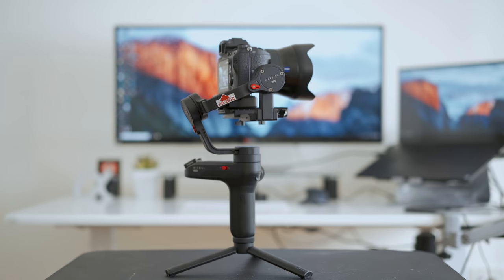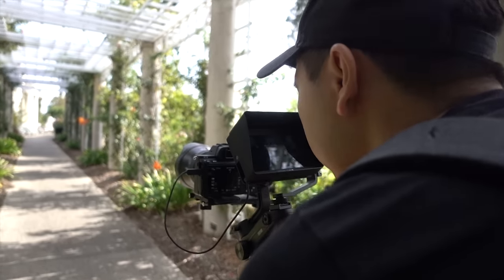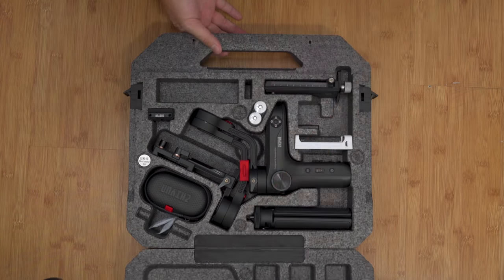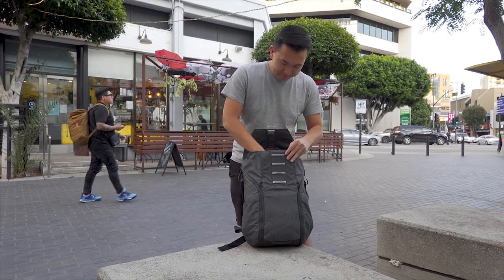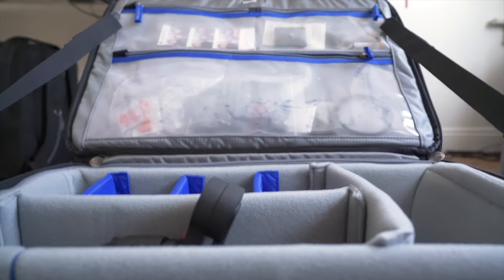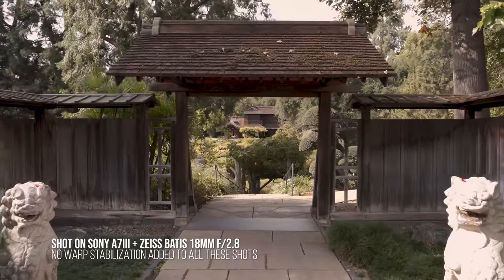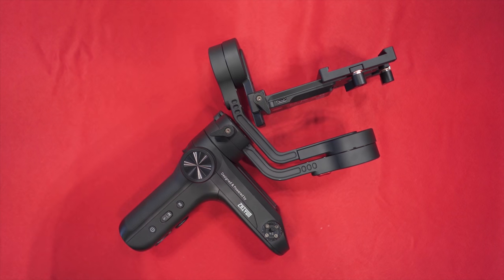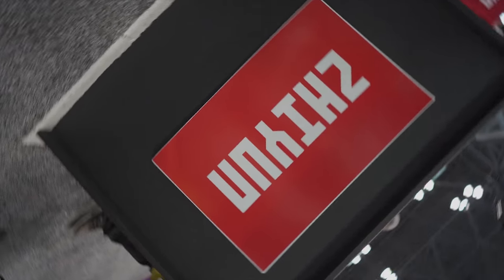BEFORE YOU BUY Zhiyun WEEBILL LAB, Watch This! + Sony a7III 16-35mm f2.8 G MASTER TEST FOOTAGE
Here's what you need to know before you buy the WEEBILL LAB!
Zhiyun Weebill LAB Pre-Order (BH)
Expand here for my Gimbal Monitor Setup!!

Samy's BeAlpha in LA RSVP(FREE!!)
Upcoming BeAlpha Events
* Make sure you get TICKETS!!

Gimbal Monitor Setup (Links to Amazon)
SmallHD Focus
SmallRig Cold Shoe Mount
Skinny NPF Battery

Balancing HEAVY ZOOM LENSES?! You Need
Zhiyun Crane 3 Pre-Order (BH)

Sony a7III
Amazon | BH

Amazon | BH

+2 Months EXTRA for FREE if you sign up with my link above! :)

❓ Questions?

📘 Helpful Guides!